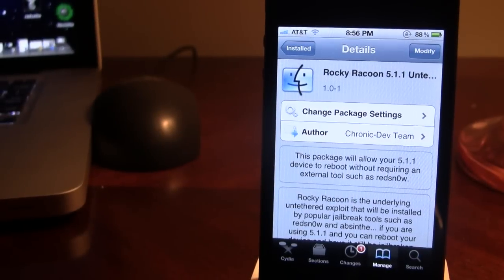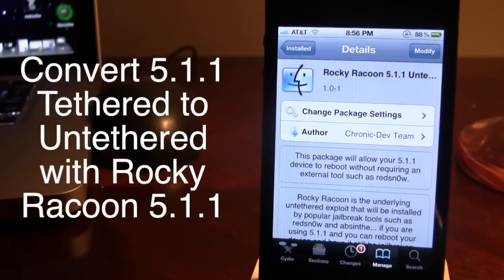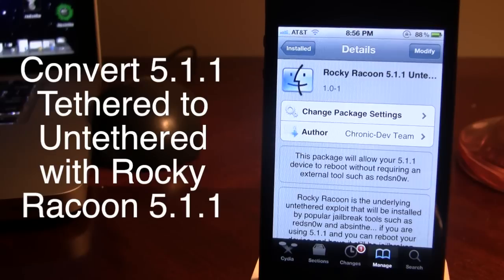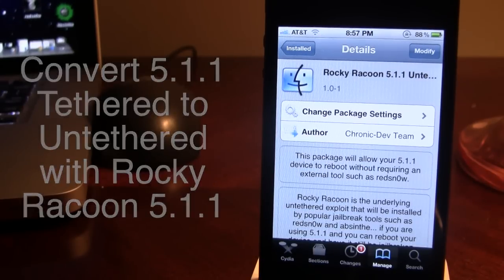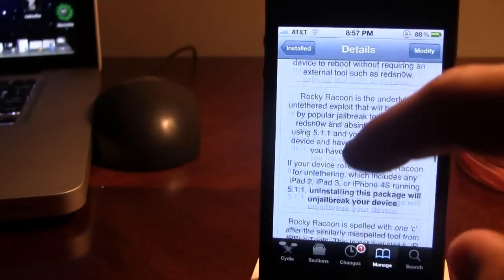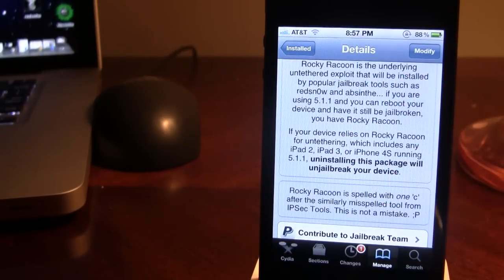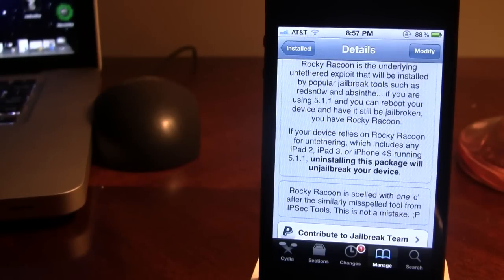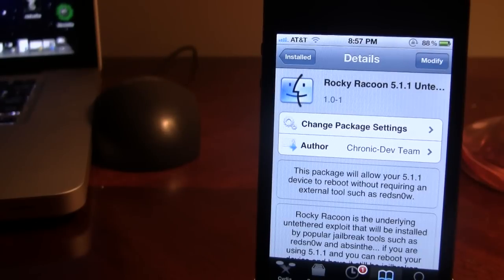Convert 5.1.1 Tethered to Untethered Jailbreak with Rocky Racoon 5.1.1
If you are on 5.1.1 with a tethered jailbreak, download and install the cydia package Rocky Racoon 5.1.1 Untethered, to convert your tethered jailbreak to an untethered jailbreak. This simple method saves you time and effort!

Package: Rocky Racoon 5.1.1 Untethered

COPYRIGHT ATTRIBUTION

Title: Stero Love - Ti-Mo Loves Estonia Bootleg -- Video Intro Music | Creative Commons | Royalty-
Free Music for Download
Artist: Ti-Mo Loves Estonia Bootleg
Copyright: Ti-Mo Loves Estonia Bootleg. Licensed to the public under